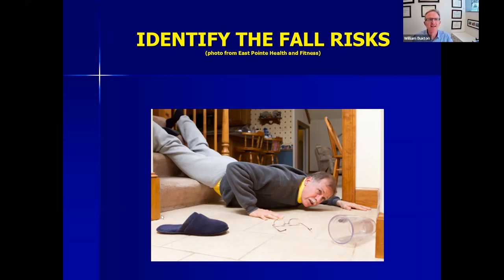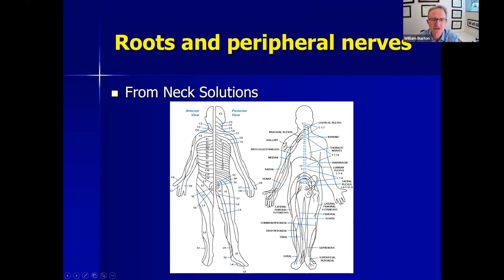The Effects of Nerve and Muscle Problems on Balance in Parkinson’s Disease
William Buxton, MD, Director of Neuromuscular & Neurodiagnostic Medicine and Fall Prevention at the Pacific Brain Health Center, reviews how Parkinson's disease (PD) affects nerve and muscle problems, and guidance for identifying fall risks. PNI’s Movement Disorders Center is here for you and your care partners throughout your journey.